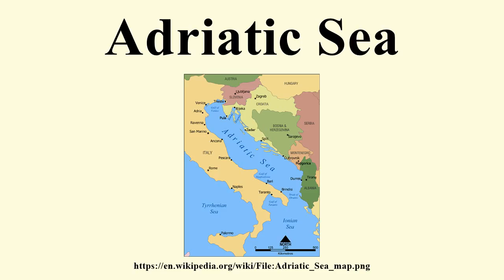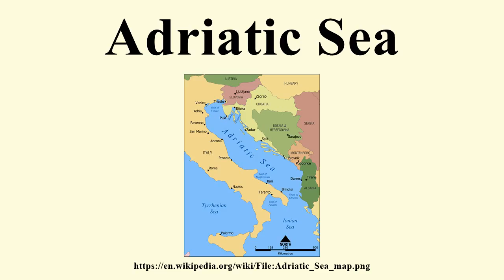Adriatic Sea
Image-Copyright-Info